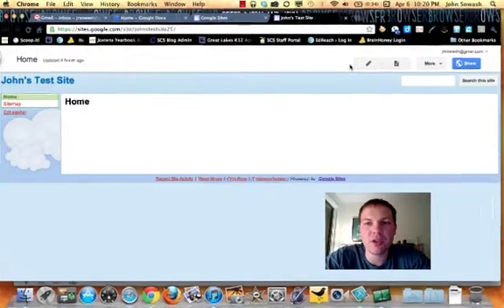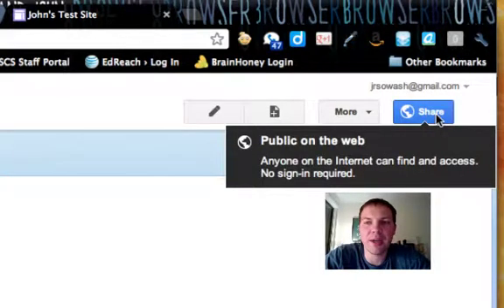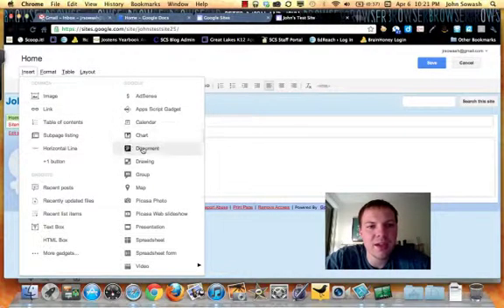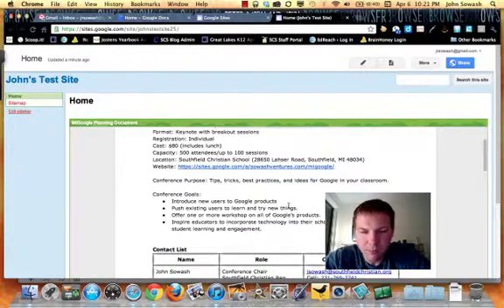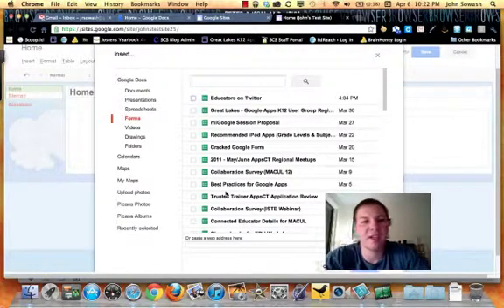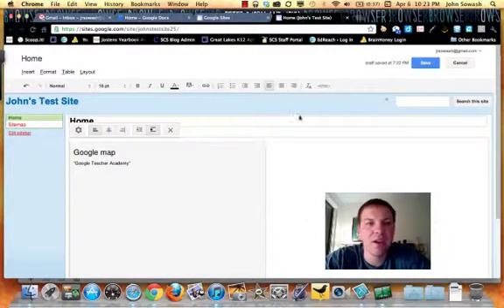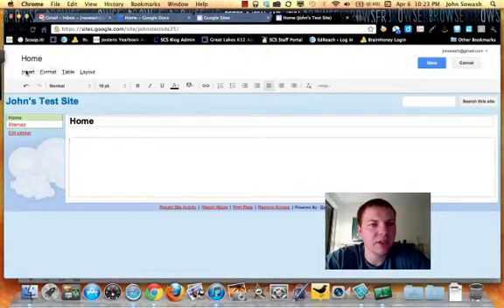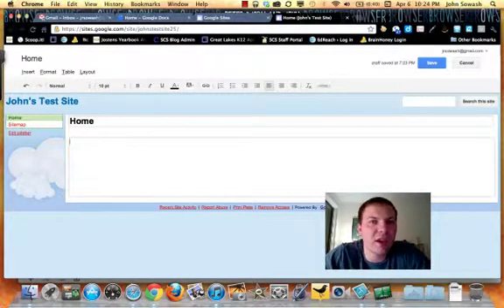Embed Objects into a Google Site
Google Sites provides an easy way to share your creations with the others. Inserting documents, presentations, forms, maps, and videos only takes a few clicks. This video will demonstrate how to embed various objects into a Google Site.